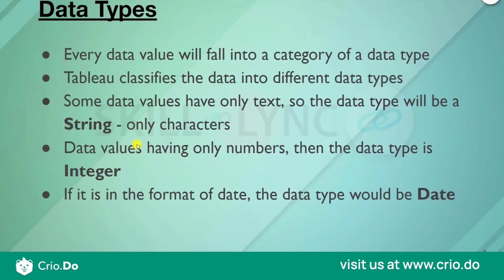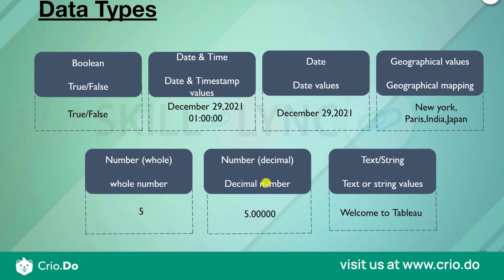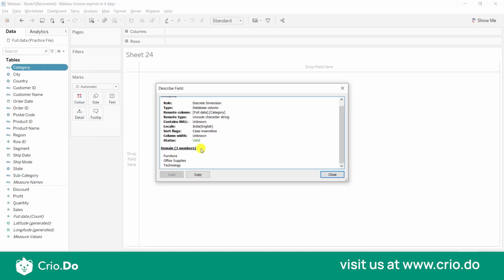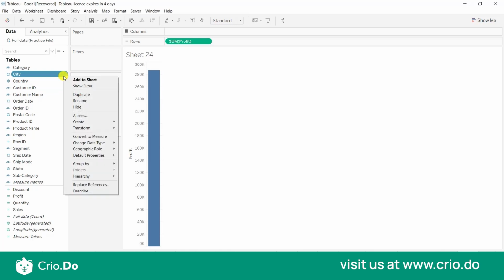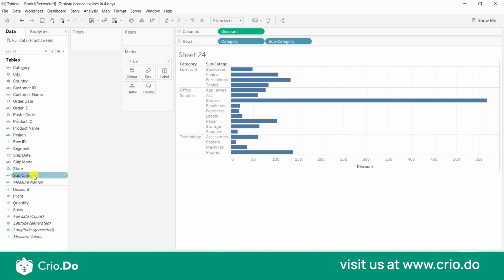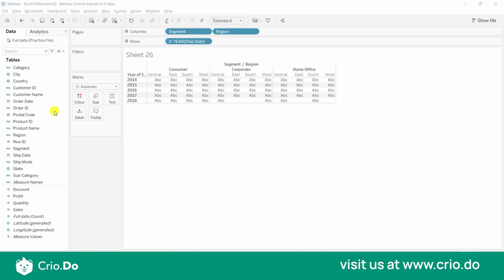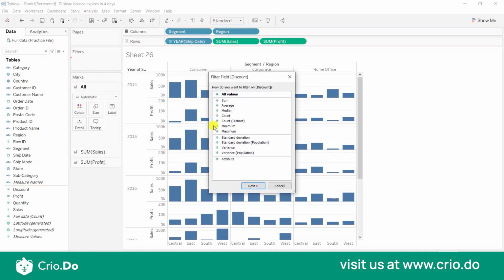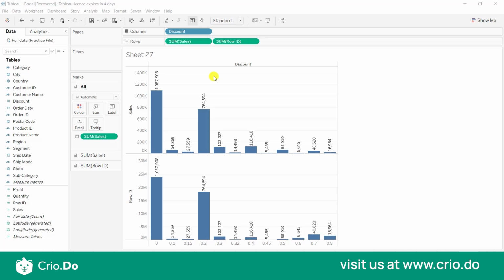Mastering Tableau: Essential Toolbar and Menu Functions for Efficient Workflow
Learn how to efficiently navigate Tableau’s toolbar and menu functions to streamline your workflow. This video covers essential features to boost productivity and enhance your data visualization experience!